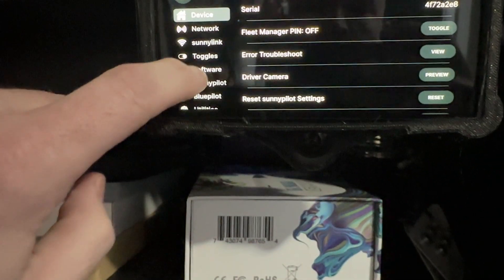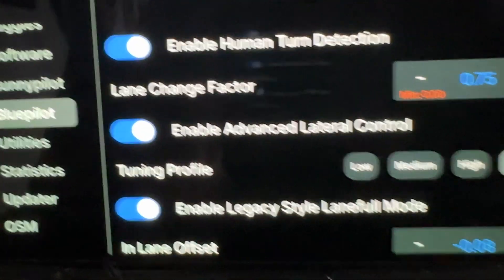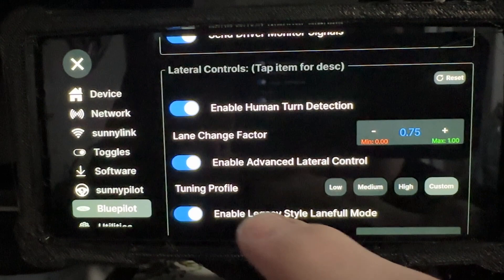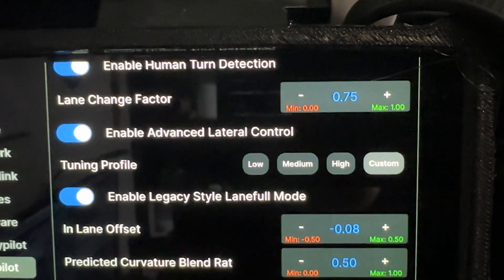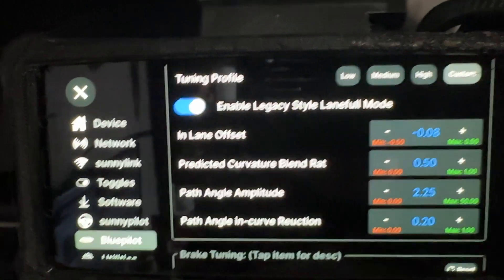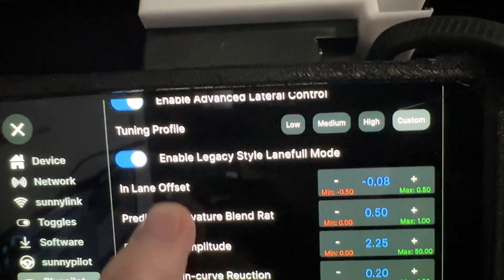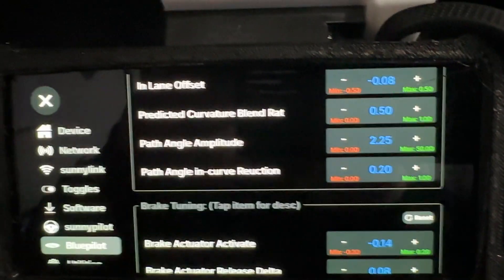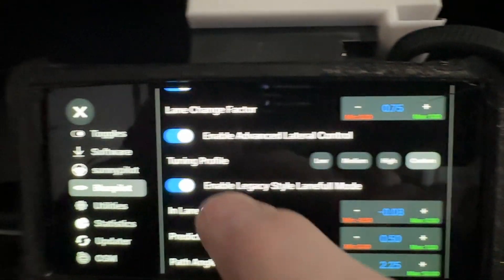BluePilot Staging 2 1 Menu Tour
A tour of the new menu subsystem and options for bluepilot staging-2.1